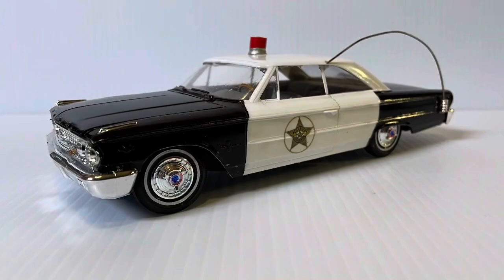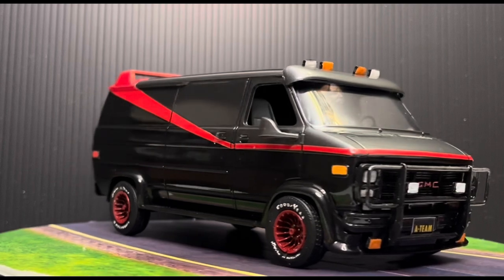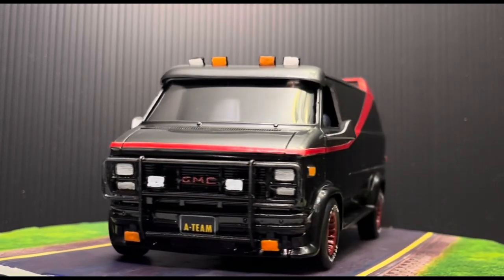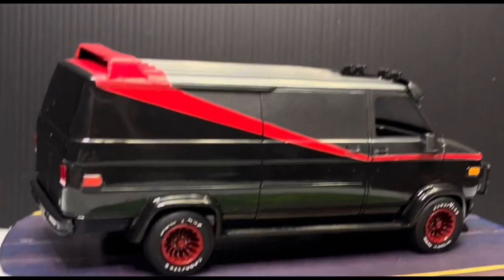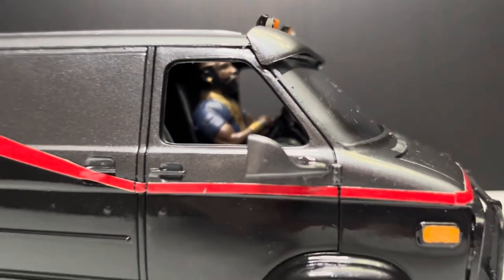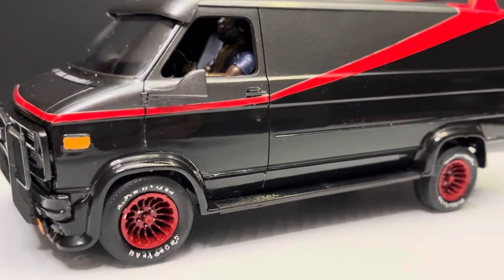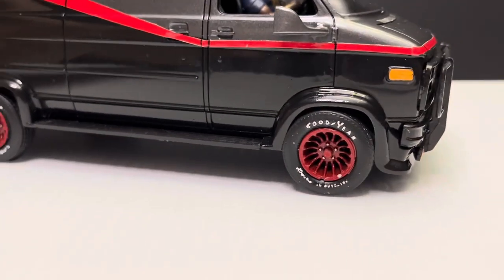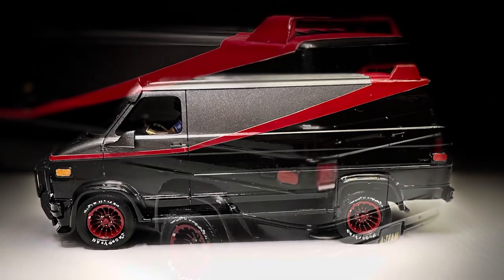A Team Van Final Reveal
A Team Van scale model kit final reveal.